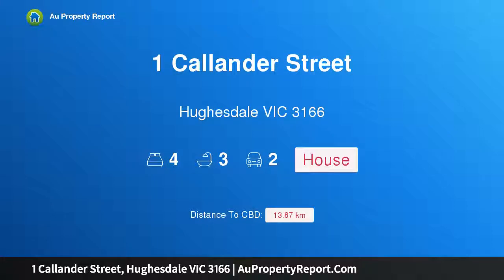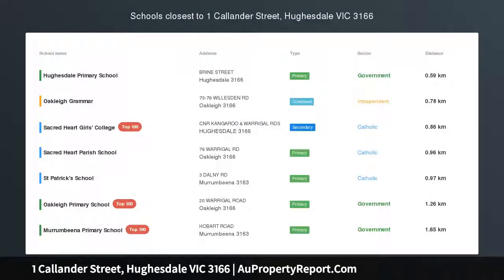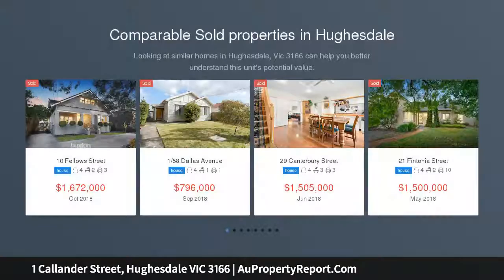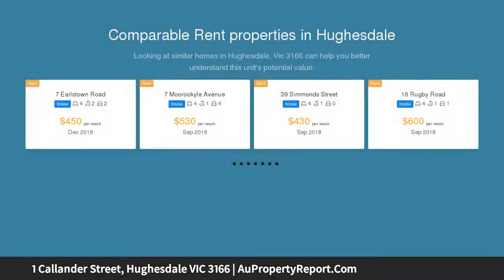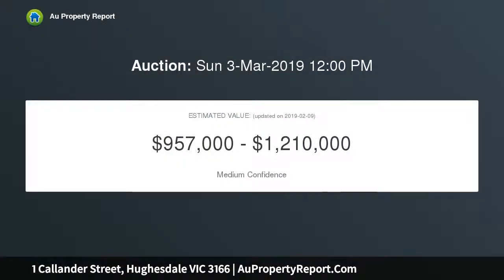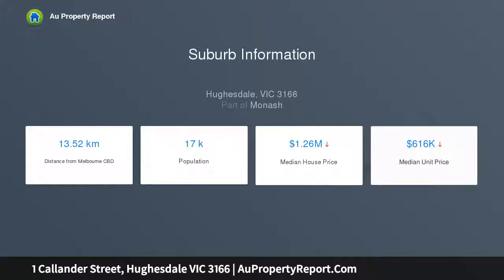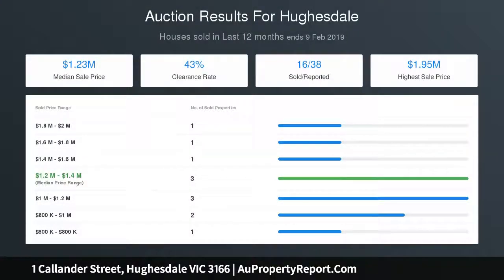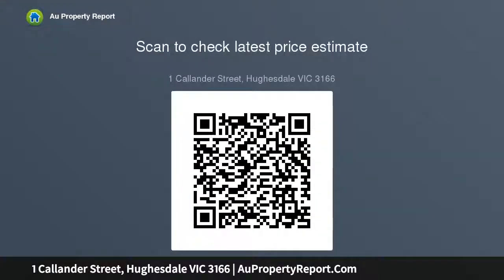1 Callander Street, Hughesdale VIC 3166 | AuPropertyReport.Com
1 Callander Street, Hughesdale VIC 3166
Property Type: house
Bedrooms: 4
Bathrooms: 4
Car Space: 2
Luxurious family entertainer